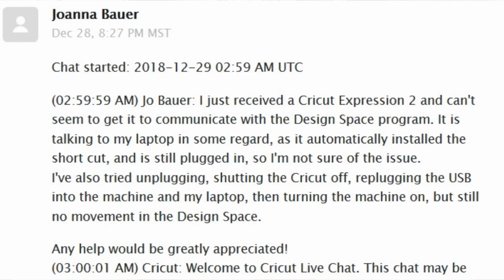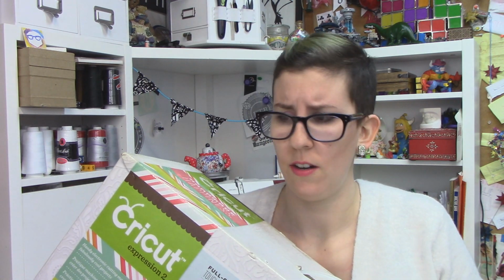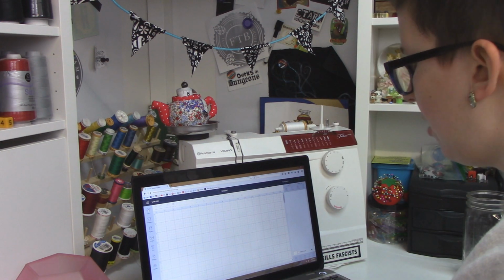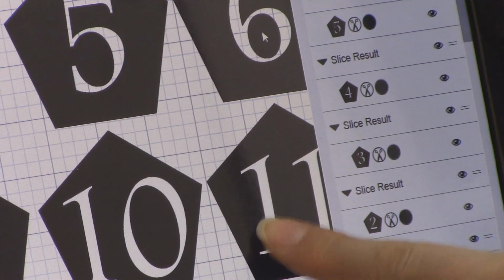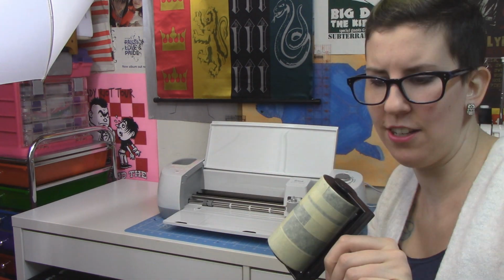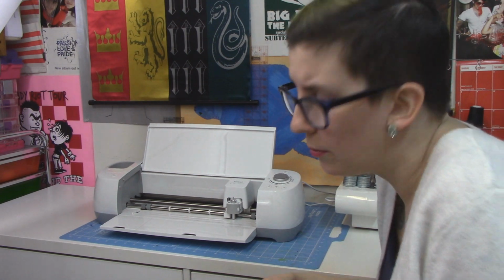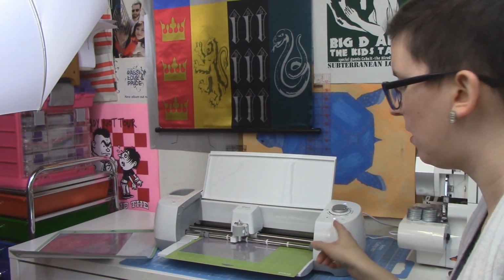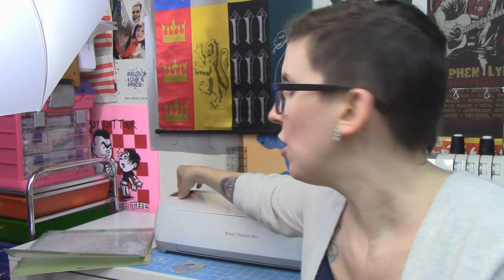Cricut Review & Test Run!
Hi friends!
I recently got into using some Cricut machines, and I have some thoughts. I also try out and walk you through my first time doing a project completely from scratch!

ETSY!